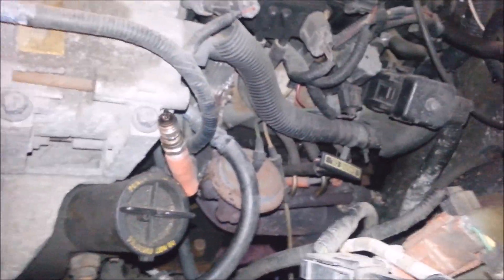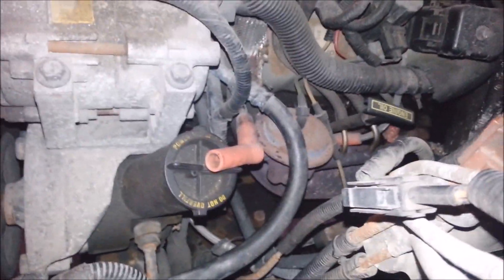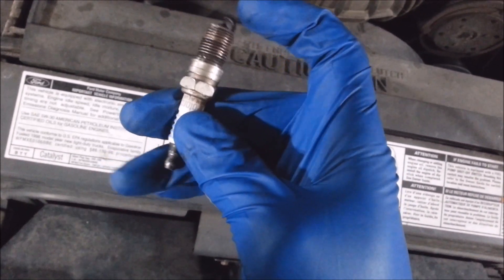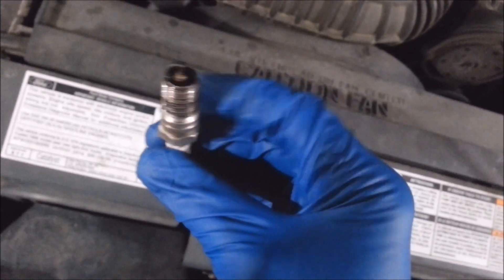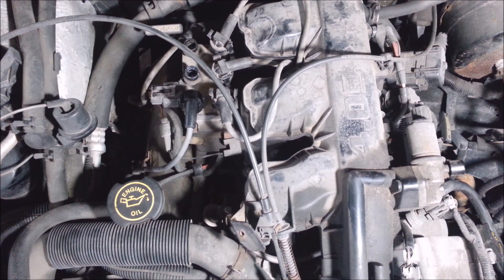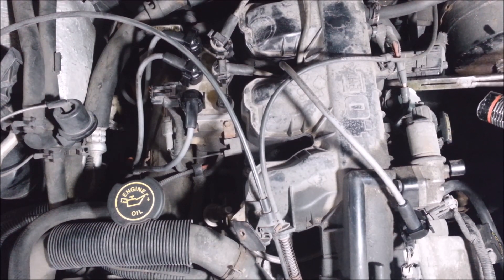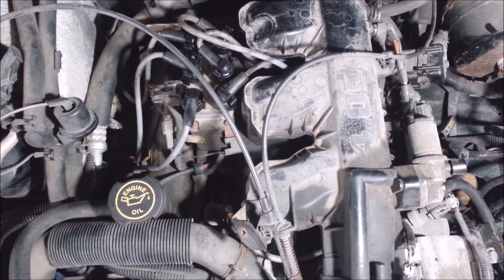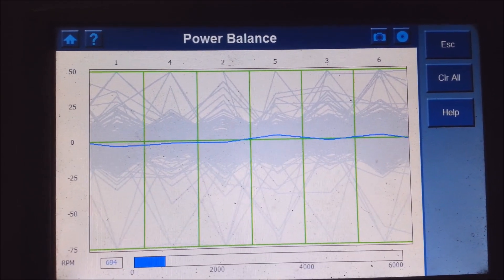1997-2000 4.0L Ford Ranger misfire code fix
How to find ignition misfires. May have codes p0300 p0301 p0302 p0303 p0304 p0305 p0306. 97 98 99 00